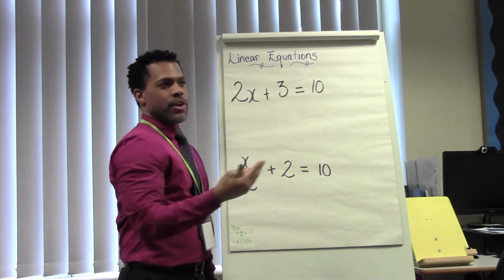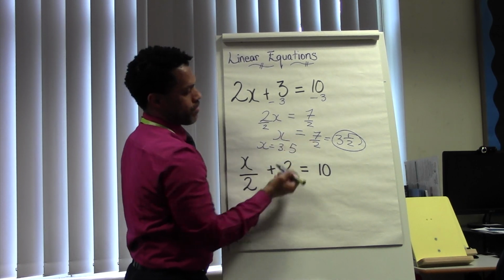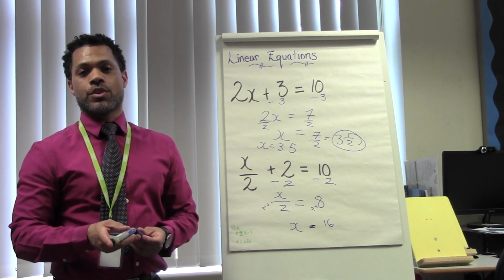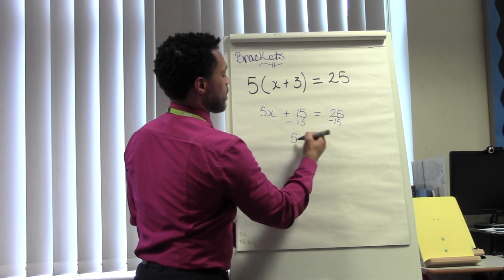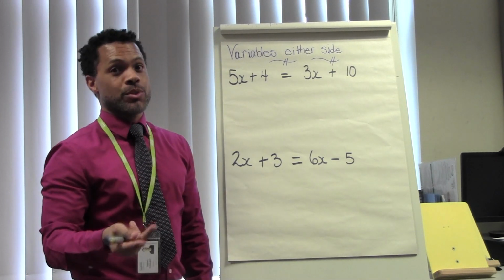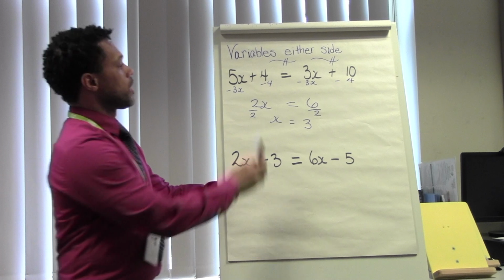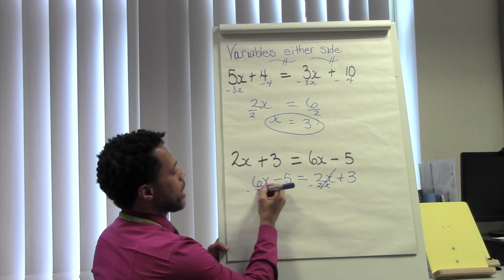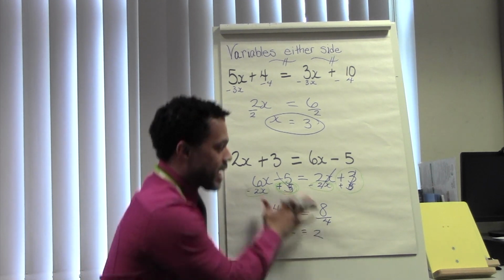Maths with Stephen - Lesson 1 - Linear Equations 1